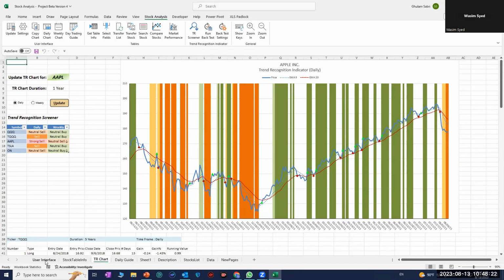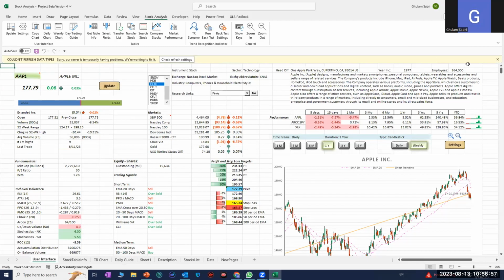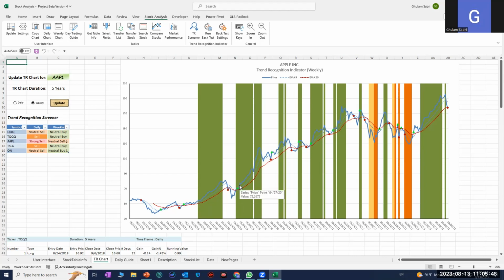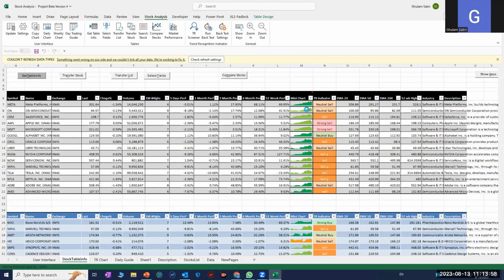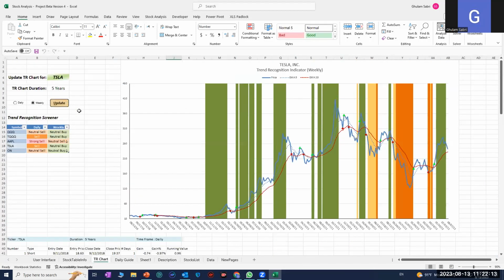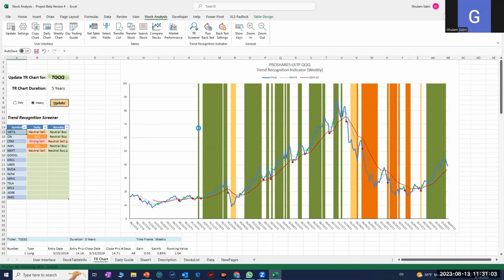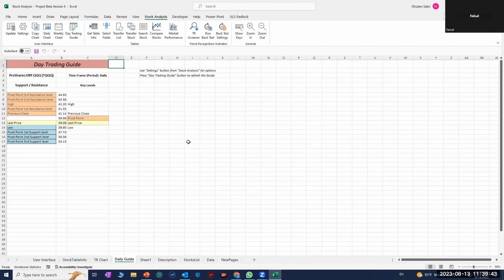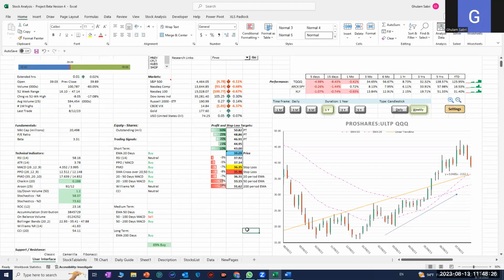Stock Analysis - Trend Recognition Indicator Back Testing and Daily Guide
The Stock Analysis Excel based software now includes new features like 1) TR Indicator, 2) TR Indicator Back Testing, and 3) Daily Trading Guide. It is a continuation of earlier two presentations on the Stock Analysis Software under development ...